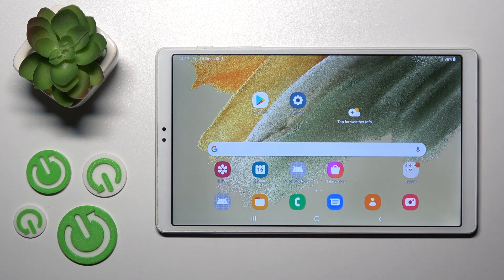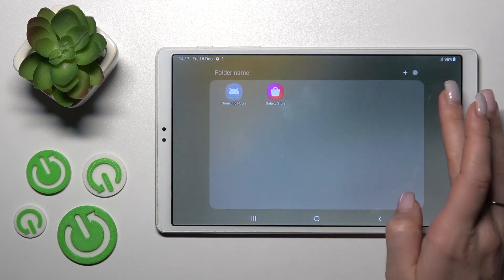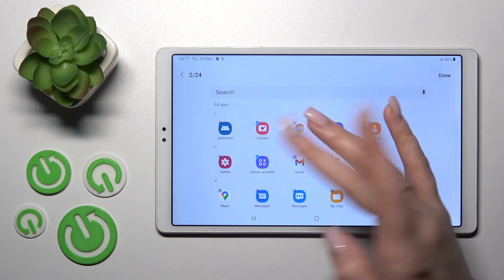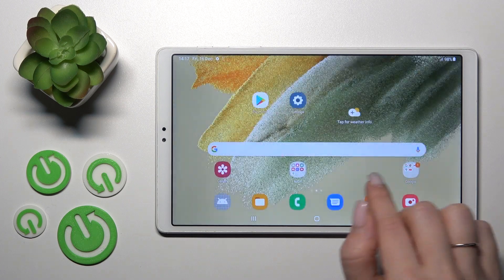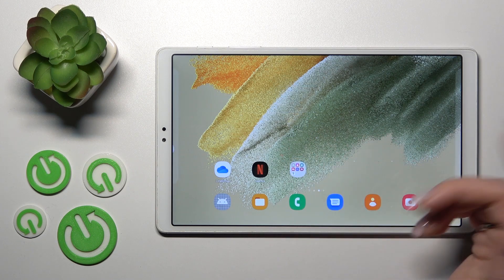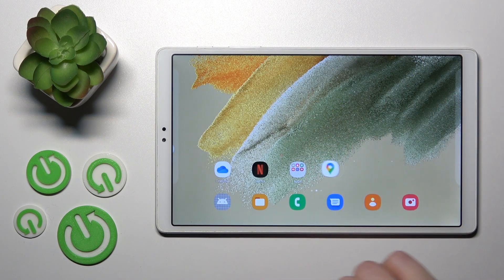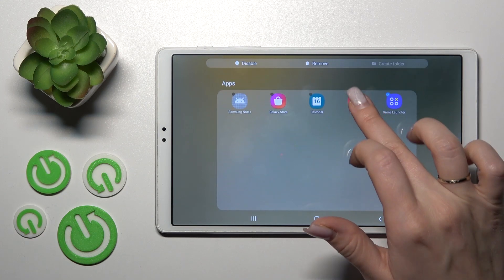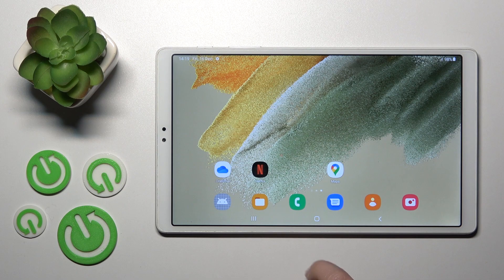How to Categorize Apps using Folders in Samsung Galaxy Tab A7 Lite - Add Home Screen Folders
Did you know that you can quickly Organize your Screen by simply Creating App Folders and inputting Apps into them? This way, you'll be able to Categorize them however you want to, in Samsung Galaxy Tab A7 Lite, and even add labels. So just stay with us, follow all instructions and let's get started!

How to Create Folders in SAMSUNG GALAXY TAB A7 LITE? How to Clean Home Screen in SAMSUNG GALAXY TAB A7 LITE? How to Add a Folder in SAMSUNG GALAXY TAB A7 LITE?